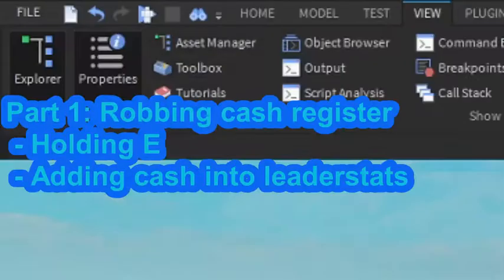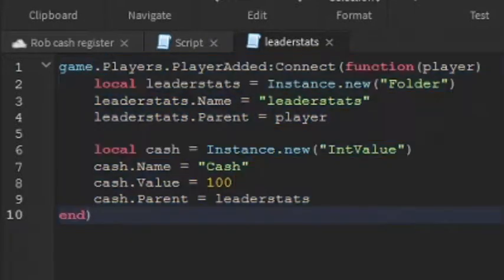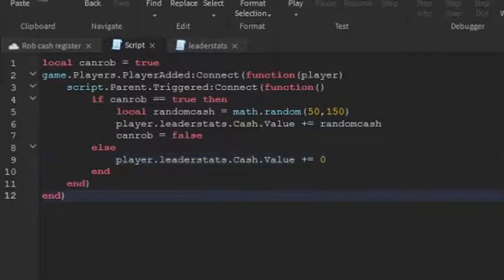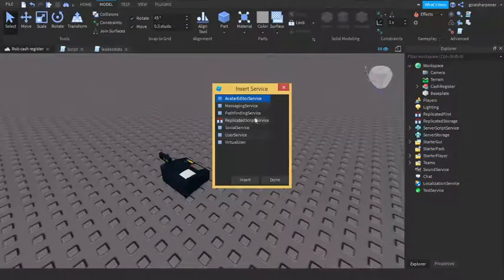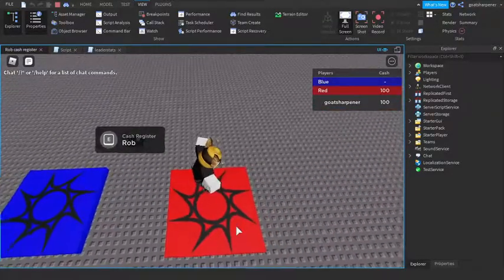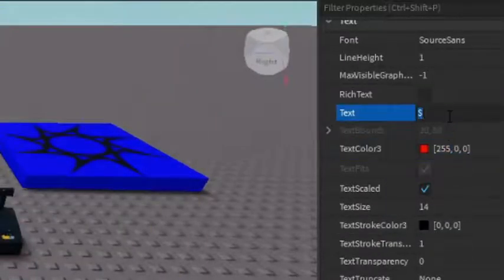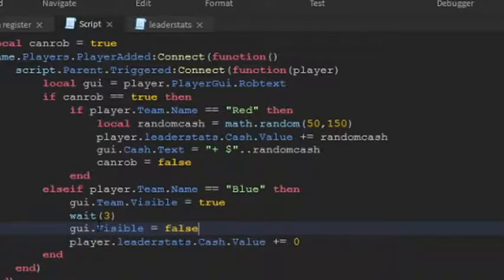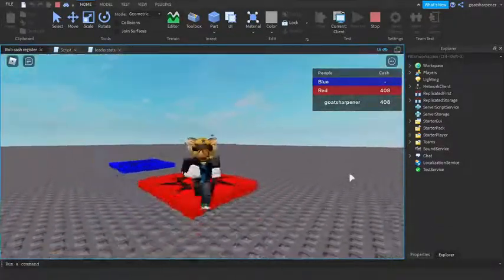Press E to rob Full Version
Hey guys! In this pretty long video, I show you guys how to make a FULLY functional Press E to Rob that includes the following:

 - Robbable cash register
 - Team only rob
 - works in multiplayer
 - messages
 - cooldown

Roblox Studio is the building tool of Roblox that helps you to create the places of your dreams. It provides our Developers with a more comprehensive and intricate set of tools, which allows for a greater sense of control and creative expression.

Roblox Studio's features are accessible to a variety of skill levels ranging from a novice to an experienced programmer. Tools range from simple manipulation of objects or terrain to entering complex scripts and game functions. Studio also allows you to test your games in an isolated environment before uploading them to the Roblox website.